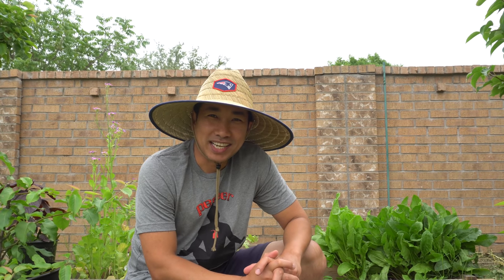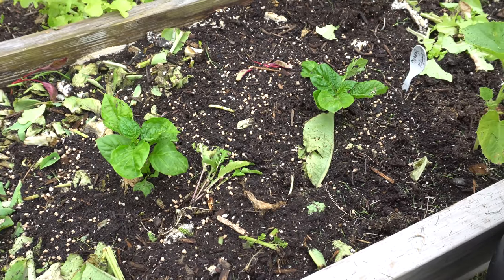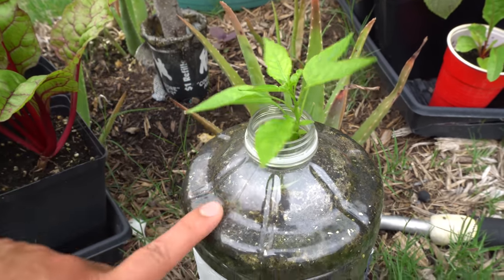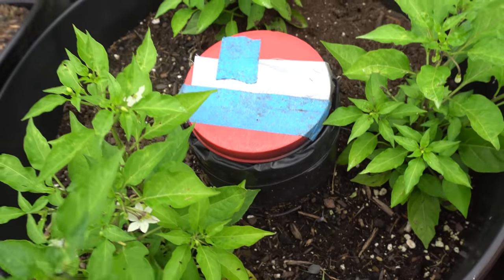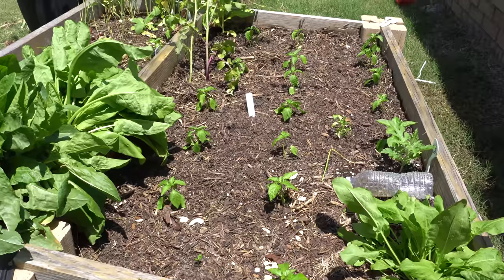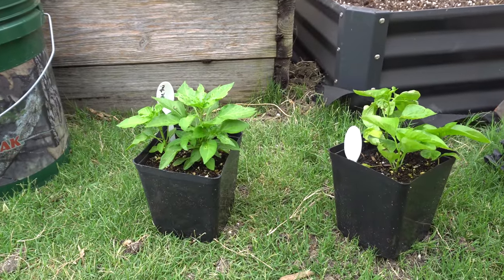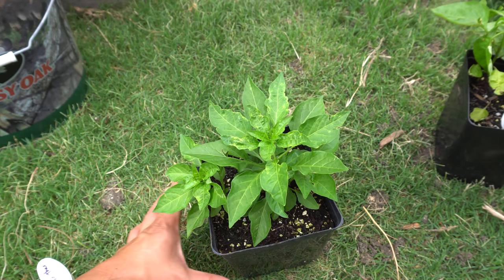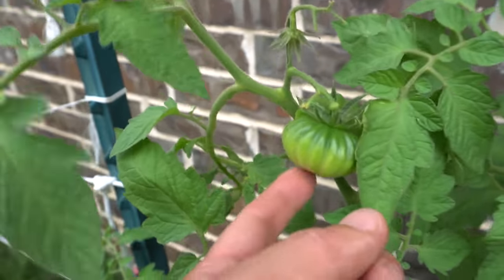2021 Super Hot Grow Series Ep05 - Everything Transplanted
Timeline
00:00 - May 22 Introduction
00:40 - Best Time To Transplant
01:19 - KS White Thai
01:57 - Thai Pepper From Lowe's
02:15 - Habanero From Lowe's
 How to Tell if You Have Over-Watered
03:11 - KS Orange Flame
03:34 - Jays Peach Ghost Scorpion x Primo
04:00 - Vincent Chan's Houston White Thai
04:23 - KS StarrGazer
04:35 - KS QueeNhi
05:03 - KS Sweet Linzo
05:30 - KS Peach StarrKis & KS Scarlet Rose
06:01 - KS Lingria
06:29 - KS Sweet StarrScream Chocolate x KS Lingria
07:02 - Pepper in a Bottle
07:40 - KS Lingria With Pods
09:00 - Pablano Contest Plant

09:31 - Mini Compost Bins For Containers
10:08 - KS Lingra x KS White Thai & Mini Compost Bin
10:50 - More Pepper Plants to be Transplanted
11:15 - KS Chocolate StarrScream
11:39 - Extra Plants
12:17 - Dividing Many Plants Grown in One Container
13:46 - May 26, 4 Days After Transplant
15:30 - Chris Cross Vavriety
15:57 - California Reapers & JPGS x Primo
17:00 - May 28 Update
17:30 - Splitting Multiple Plants Grown in One Container
22:05 - KS KhangSta Yellow
22:22 - Brazilian Starfish
22:29 - JPGS
23:18 - KS Super Pequin
23:47 - Hundred & Thousand Tomato
24:05 - Brandywine Tomato
24:15 - NHT Fireblast